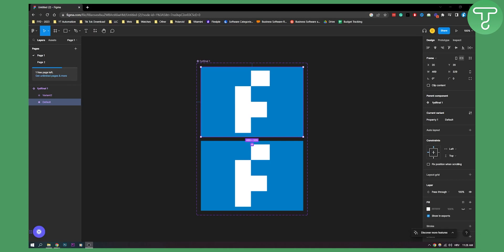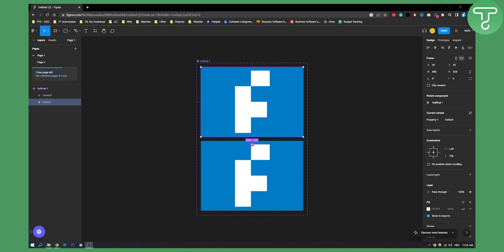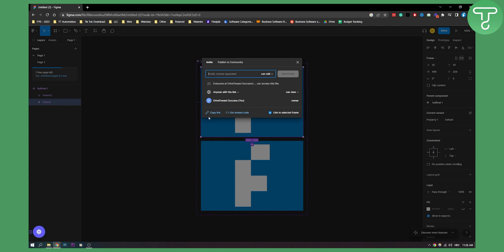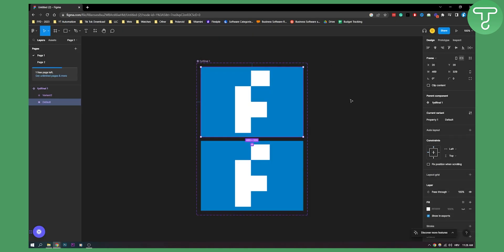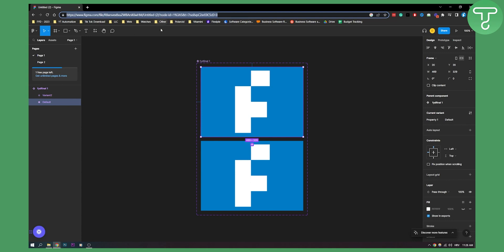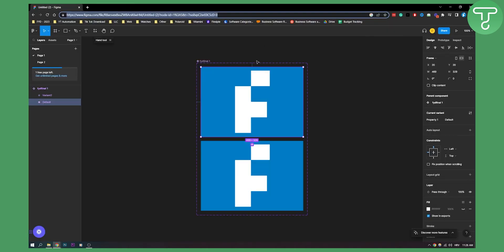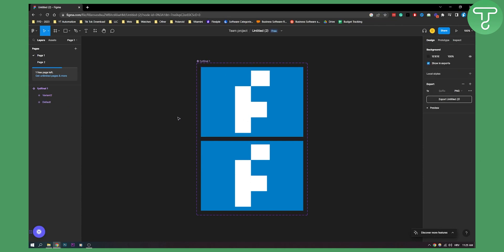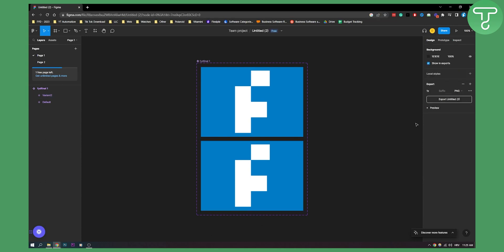How to Copy Link to a Frame in Figma (2024)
In this video, I will show you how to copy link to a frame in figma